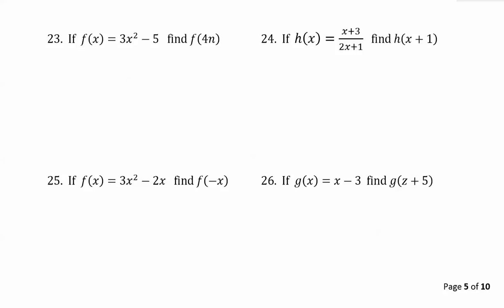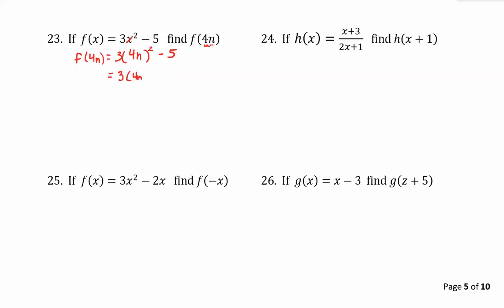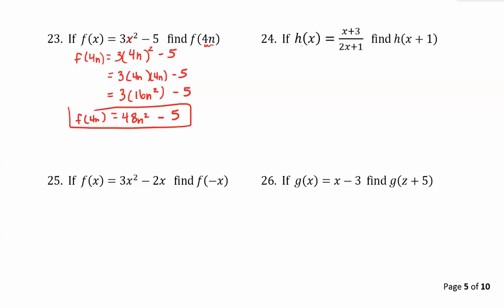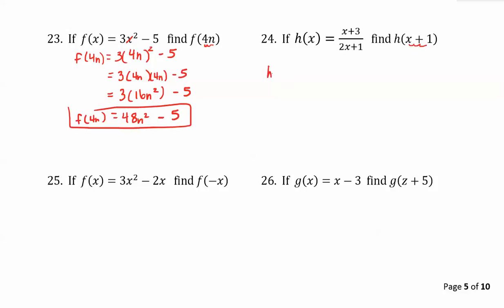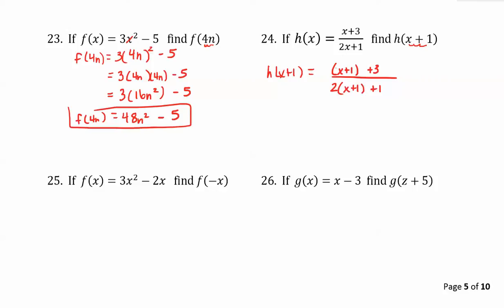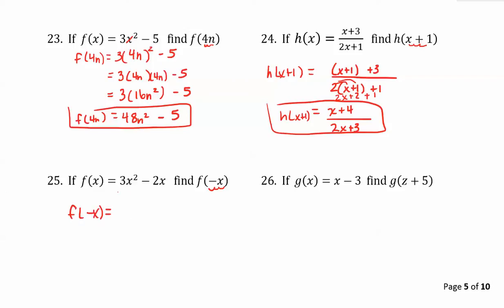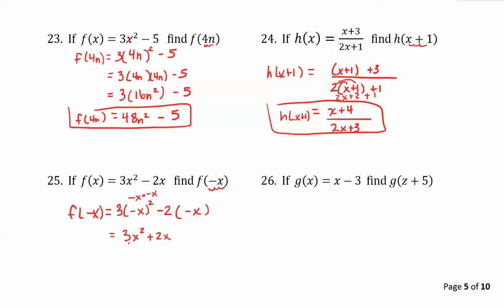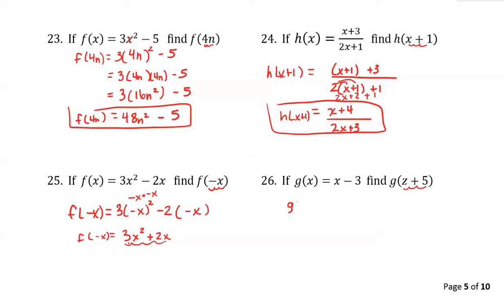Evaluating Functions with Variable Expressions